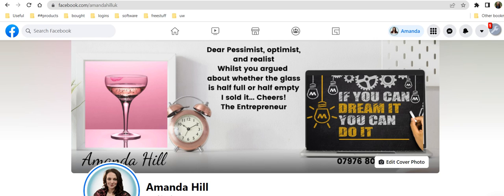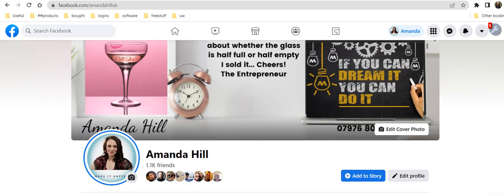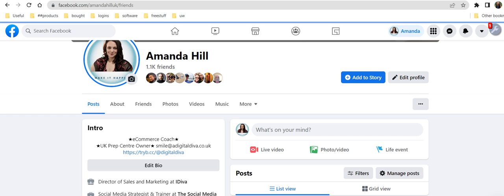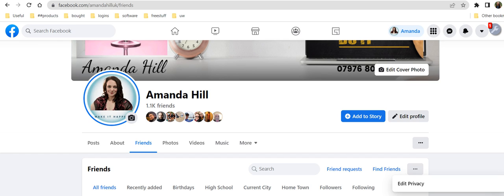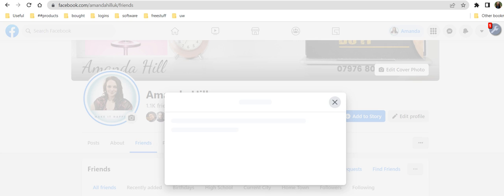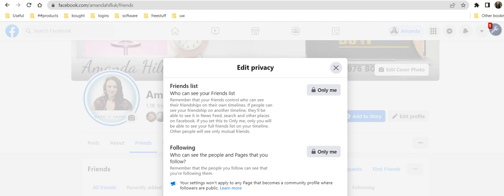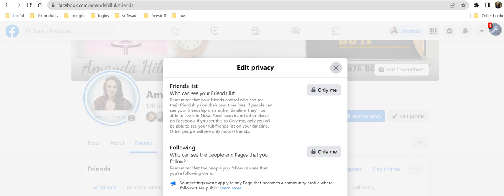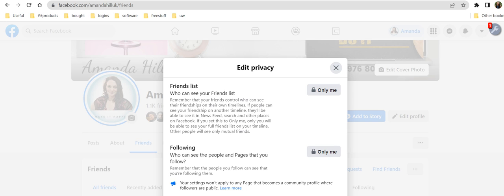How to protect your friend's list on Facebook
The Social Media Cafe shares... there are times when you want to control settings on social networks - this is one of them. Quite often people use the friendships you have to build their own businesses - I have seen it many times - hence my list is firmly shut.. This is how you can protect yours should you so desire. This is particularly useful for those in the network marketing industry.